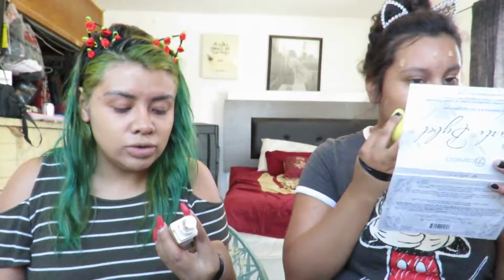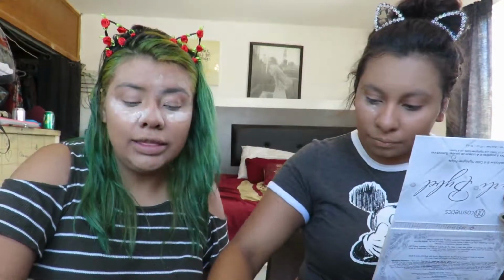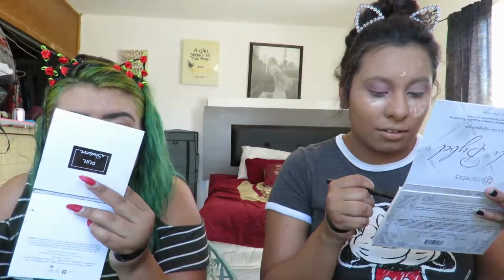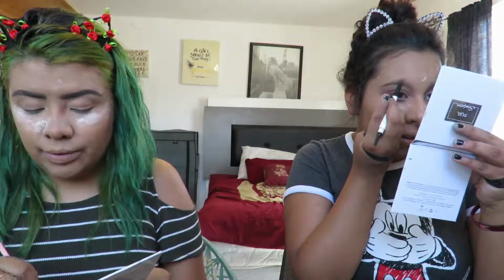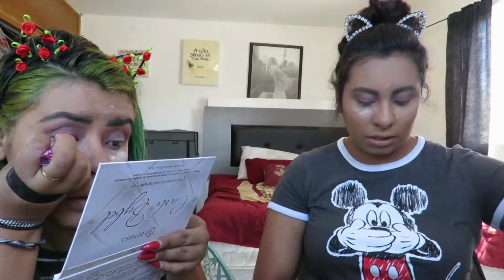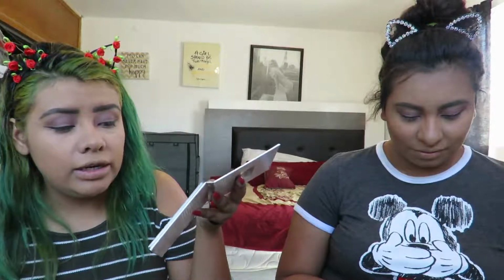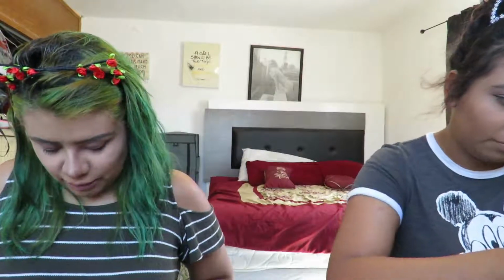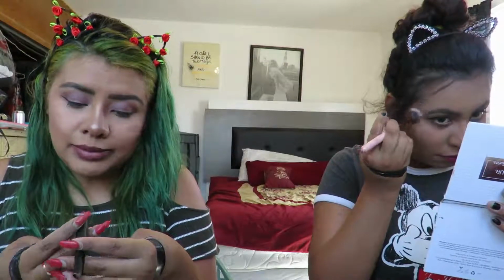No Thumbs Challange Ft Lesley Pineda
Love you!